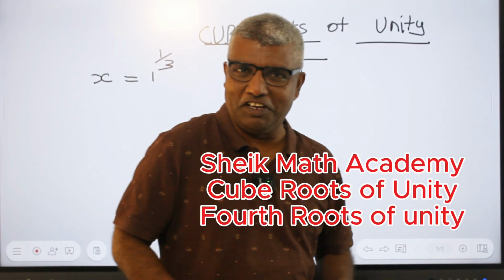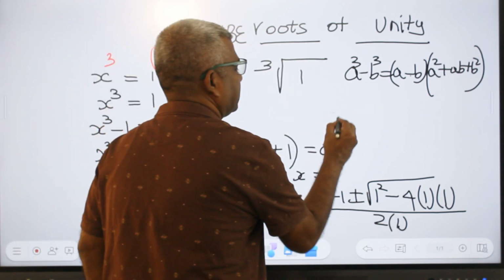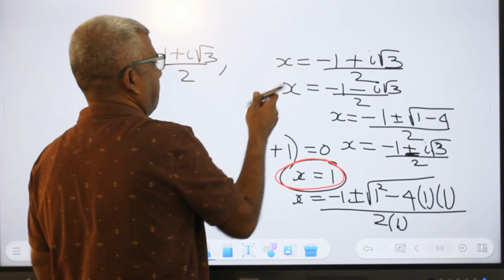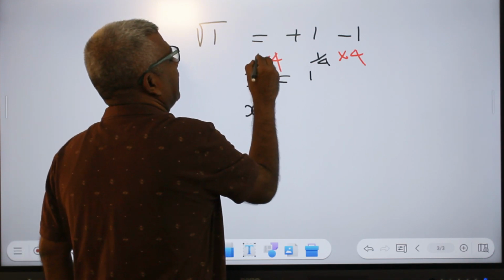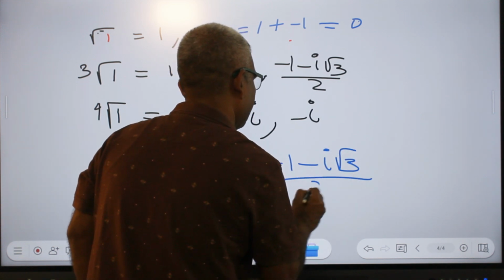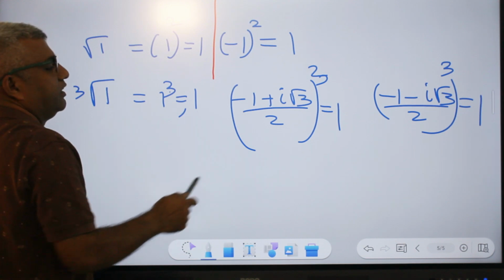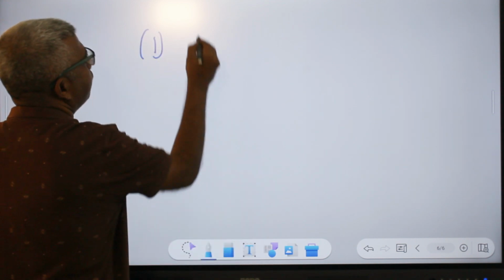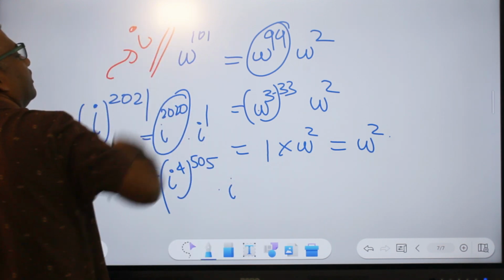The Coolest Math Concept : Cubic Roots of Unity : JEE Maths Lesson 10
Welcome to Sheik Math Academy! In this video, we explore the fascinating concept of the cubic roots of unity. Learn how to find the three complex numbers that satisfy the equation z³ = 1 and understand their geometric representation on the complex plane. We'll break down the formula for the cubic roots of unity, explain the significance of these roots, and show how they form an equilateral triangle. Perfect for students preparing for competitive exams or anyone looking to deepen their understanding of complex numbers.